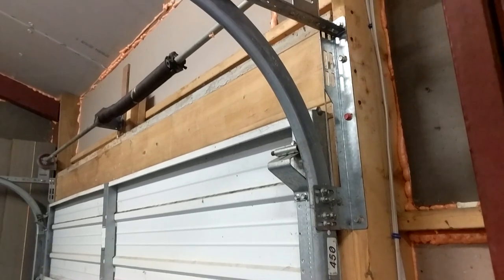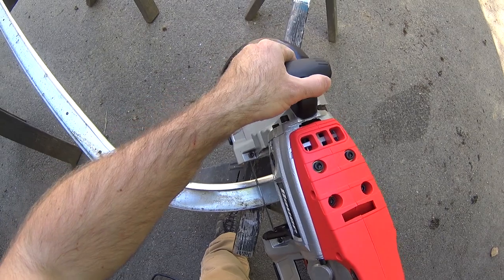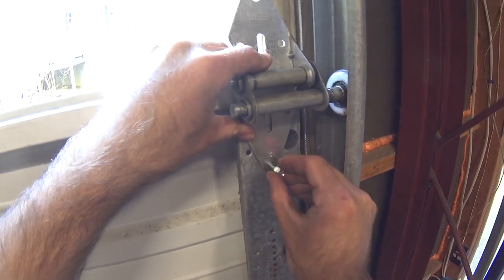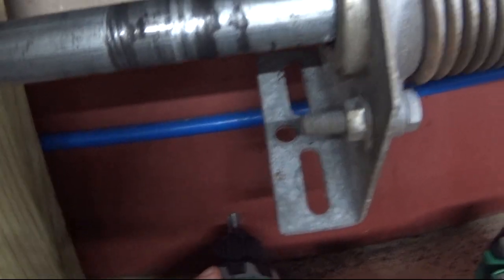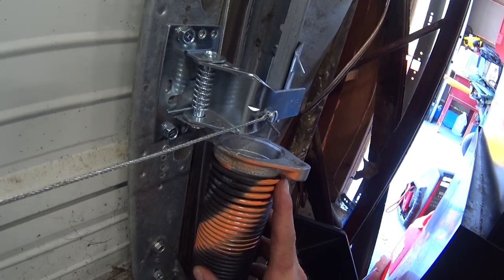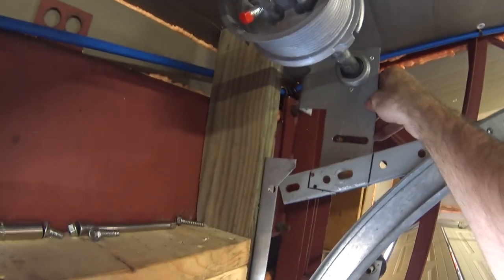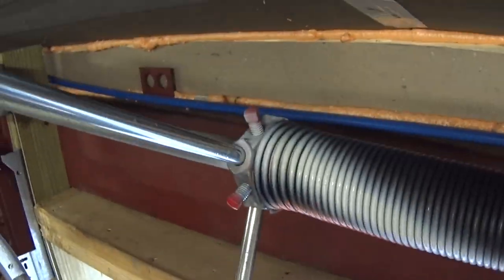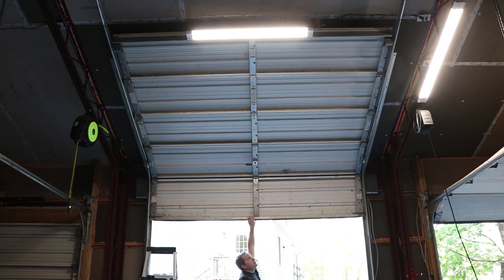Making the door track follow the roof!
Today I finish up the garage door, Extend the track for the larger door, and have the track follow the roof line to keep the door out of the way.

The music is "Rev" by Eveningland